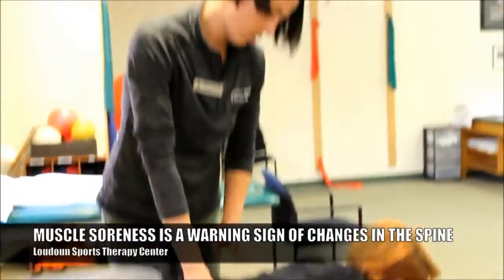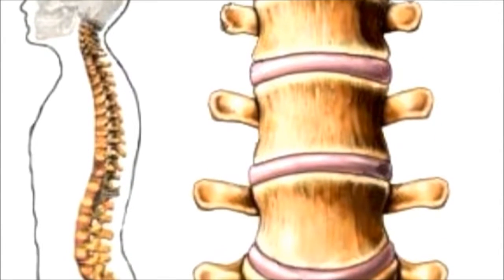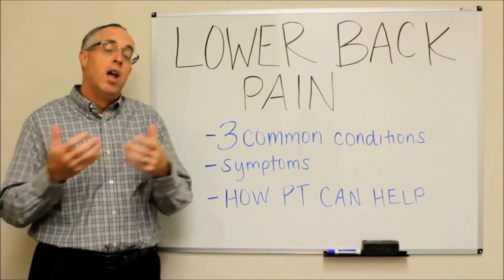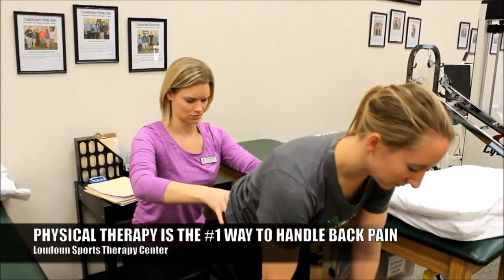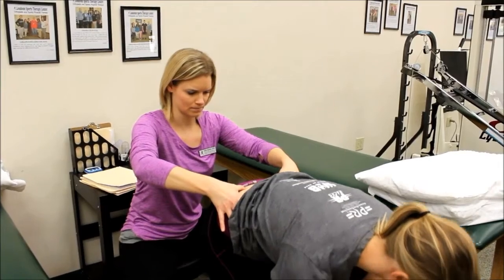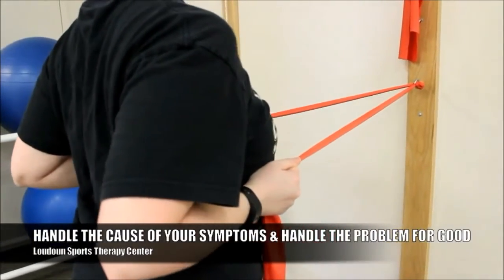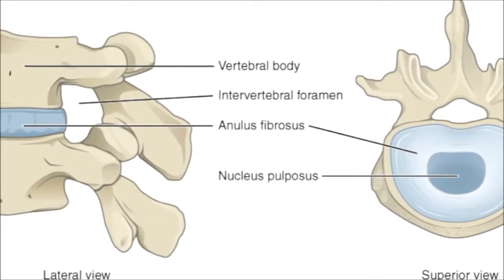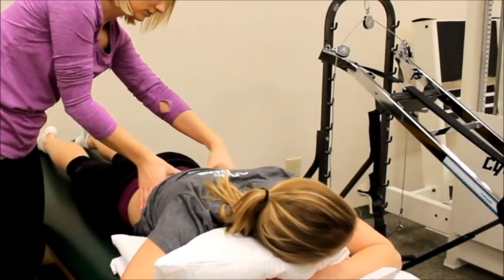Back Pain and Spine - Physical Therapy, Sterling, VA